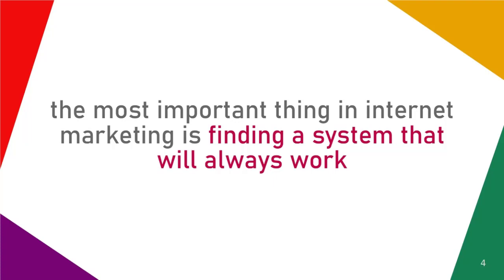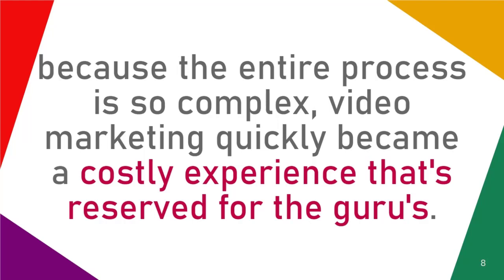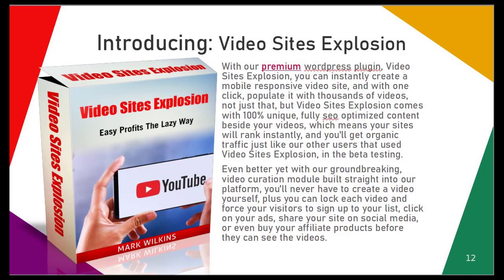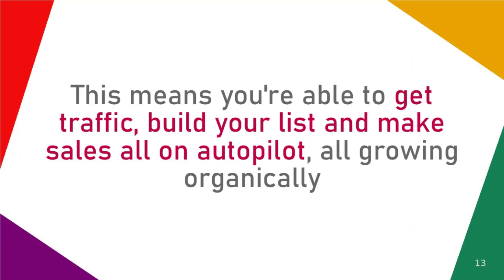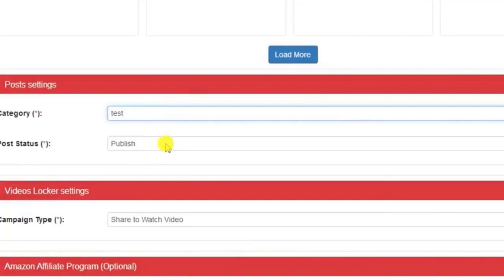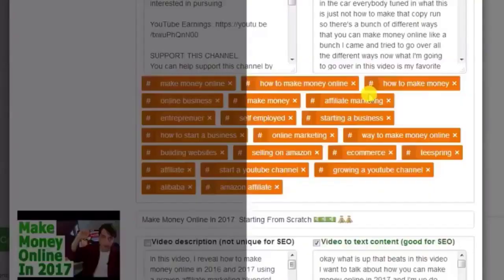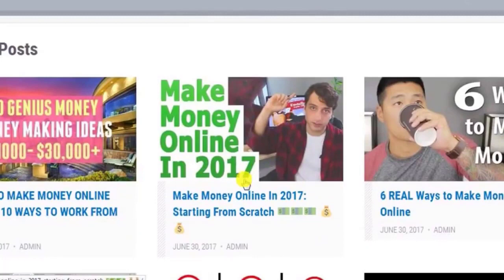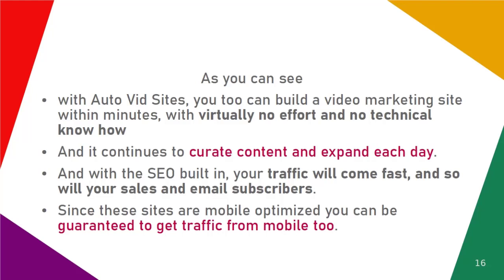Video Sites Explosion Sales Video 1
Fully Monetized on Autopilot
Unique Videos & Articles with Opt‐in Forms Built In
SEO Optimized & Passive Traffic Built-In

The Perfect Money Making System For Beginners